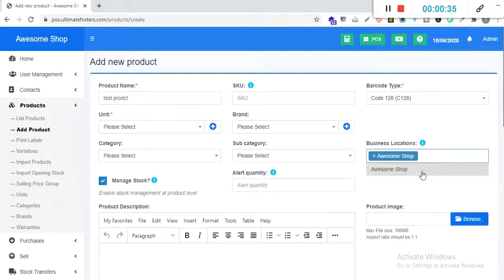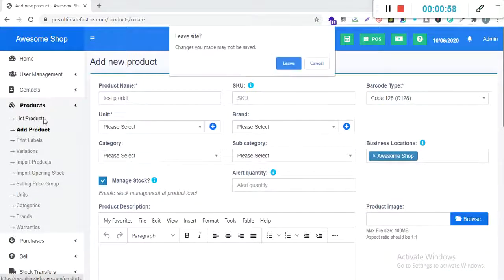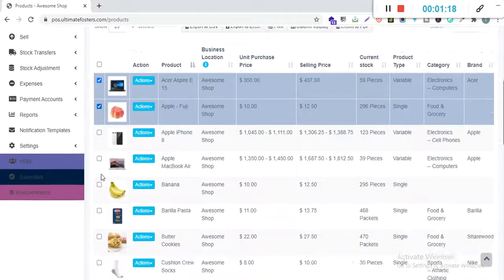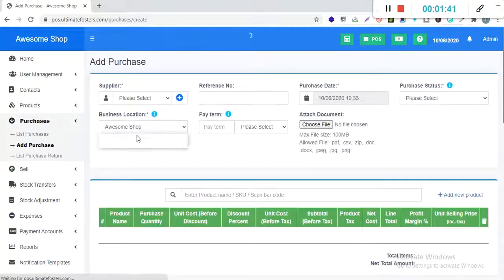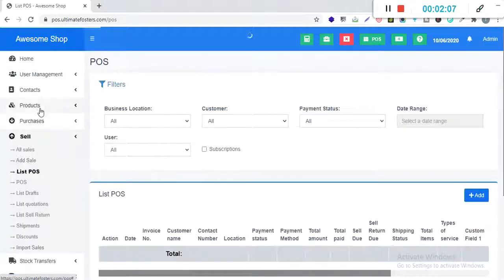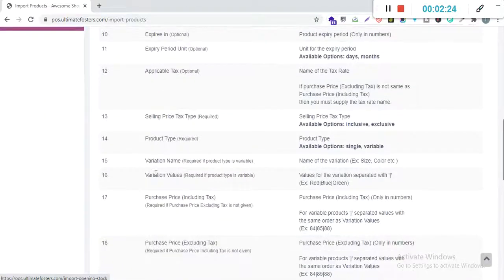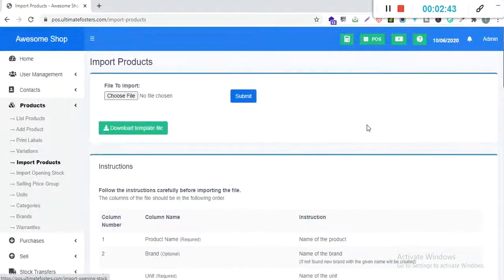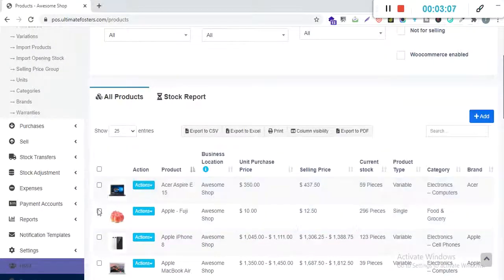mypos Add, Edit & Import Products Assigning locations to products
india s best billing software in cloud best billing software in india
best pos hardware-
best pos system australia-
best pos system for restaurant-
best pos system for small business-
billing software for pc-
billing software for retail shop-
billing software india-
billing software price-
cloud pos india-
cloud pos open source-
cloud pos philippines-
cloud pos restaurant-
cloud pos system malaysia-
cloud pos vs traditional pos-
free billing software for retail shop-
free billing software in excel-
free cloud pos-
invoice billing software-
offline billing software-
pos software-
pos system software-
retail cloud pos reviews-
retail pos hardware-
retail pos system-
retail pos system definition-
retail pos system for small business-
retail pos system india-
retail pos system malaysia-
retail pos system software-
simple billing software-
square pos system-
types of pos systems for retail